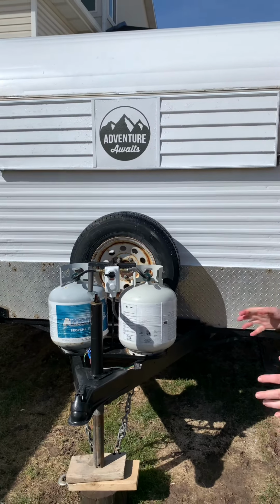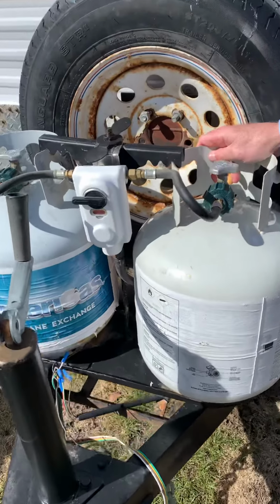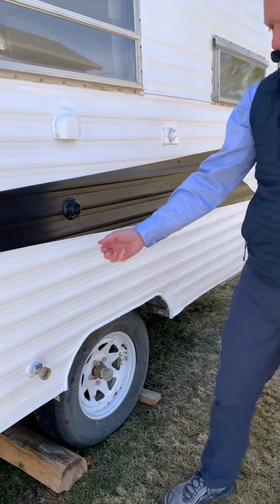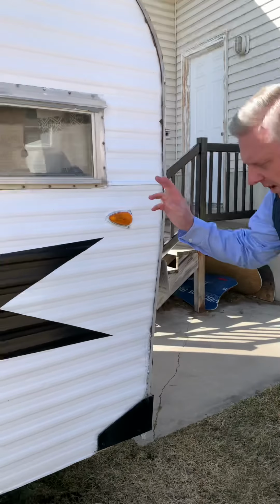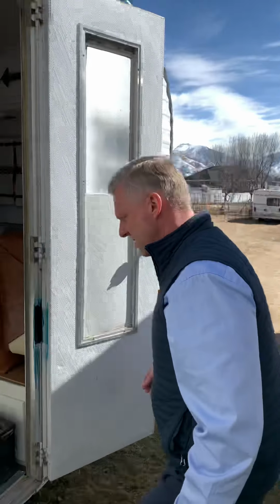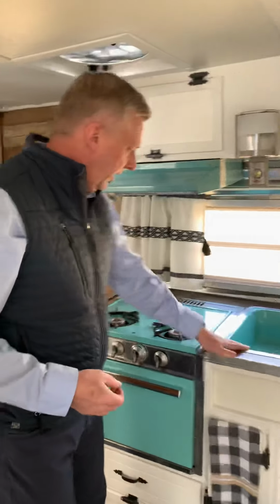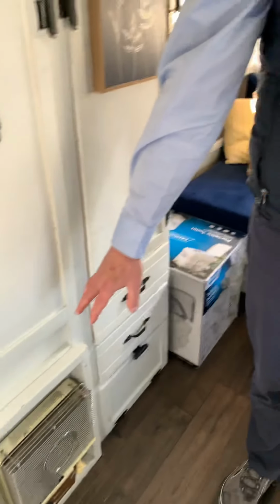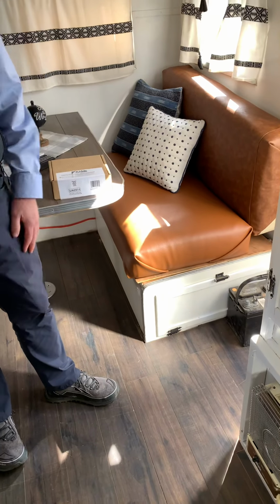Vintage Camper / Trailer Basics - 1. An overview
This video gives you an overview of the systems and features of a vintage camper / trailer. Other videos will go more in-depth.